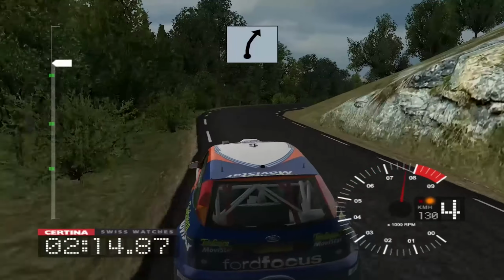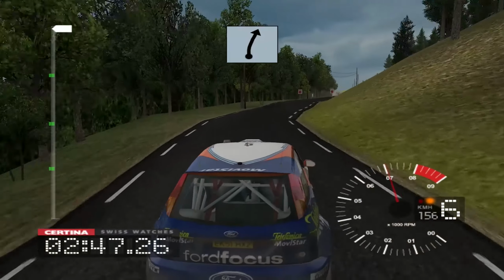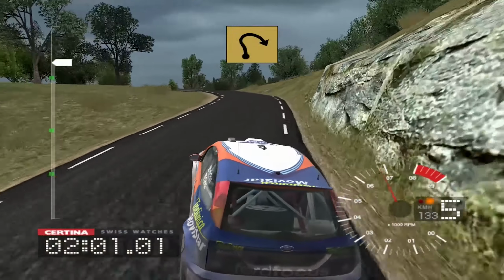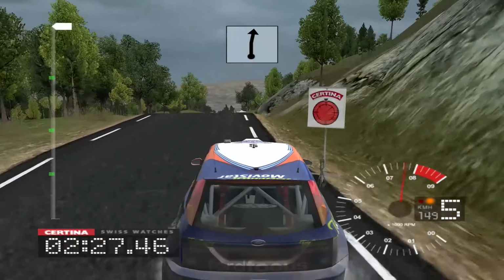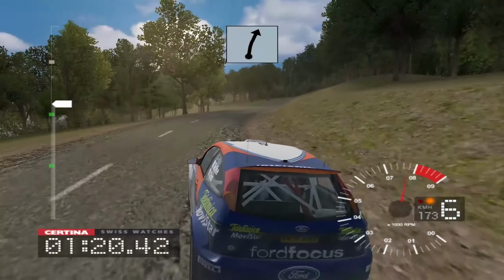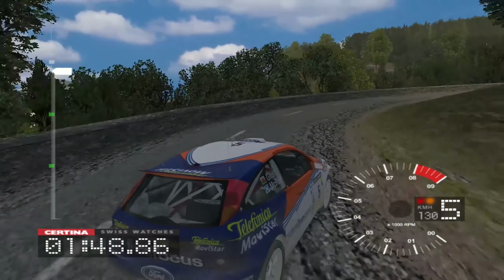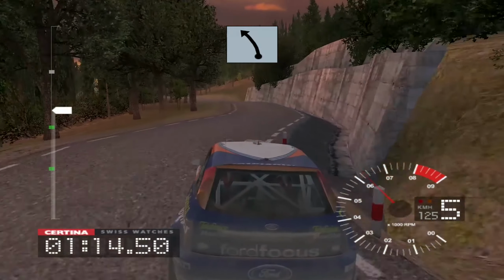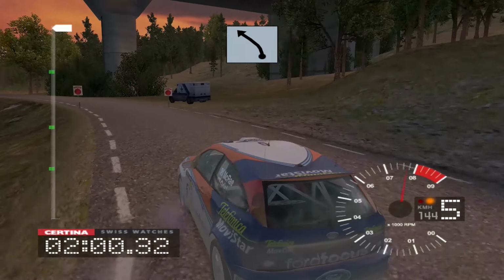Colin McRae Rally 3 - Spain - Championship Very Hard Mode - 1440p / 60 FPS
Colin McRae Rally 3 championship walkthrough - season 3 very hard mode - Spain all stages.
Colin McRae Rally 3 widescreen 1440p/60 fps gameplay on Windows 10.

Setup:

Breaks: rear
Brake power: light
Gear ratio: medium
Engine: front
Launch control: enable
Suspension: medium
Steering: slow
Anti-roll: hard
Springs: hard

Browse by stages:

00:00 Spain stage 1 - Caldes De Boi
04:25 Spain stage 2 - Gandesa
07:30 Spain stage 3 - Durro
10:50 Spain stage 4 - Selardu
14:01 Spain stage 5 - Arties
16:45 Spain stage 6 - Vall D'Aran
19:30 Spain super special stage - Girona